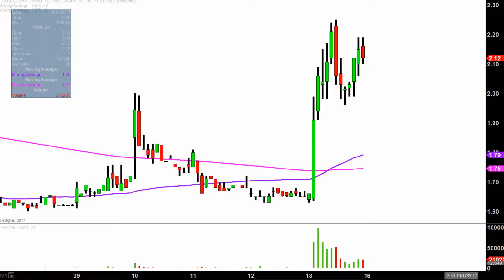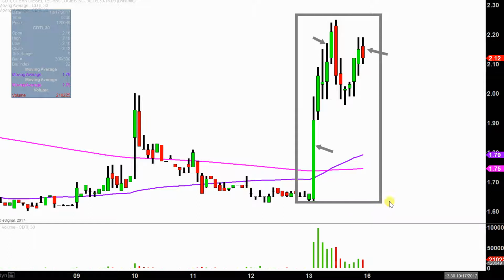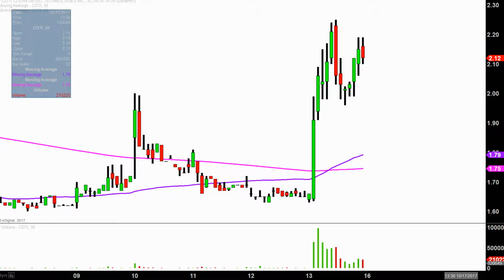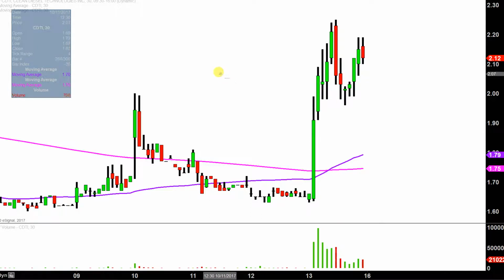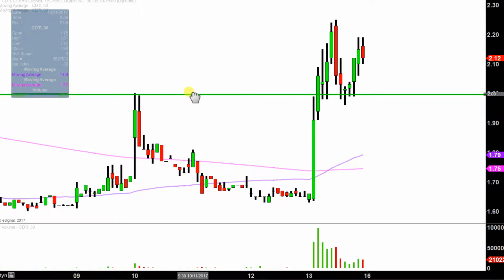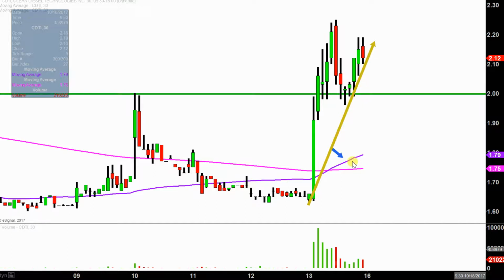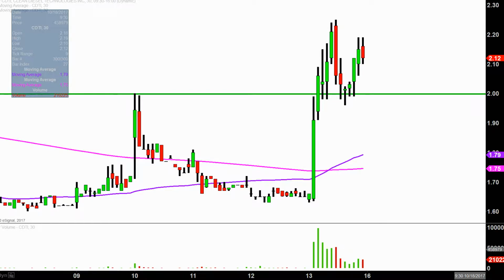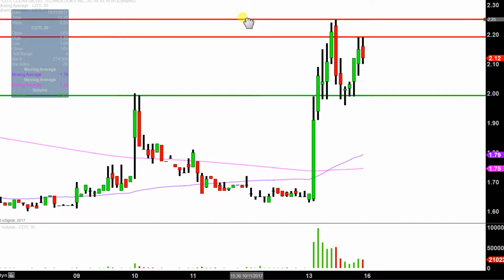Clean Diesel Technologies Inc - CDTI Stock Chart Technical Analysis for 10-13-17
Learn how to read stock charts and identify technical patterns as ClayTrader does a quick stock chart review on Clean Diesel Technologies Inc (CDTI).